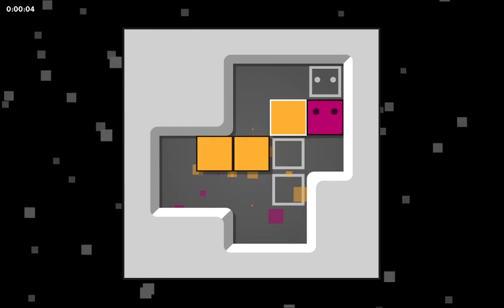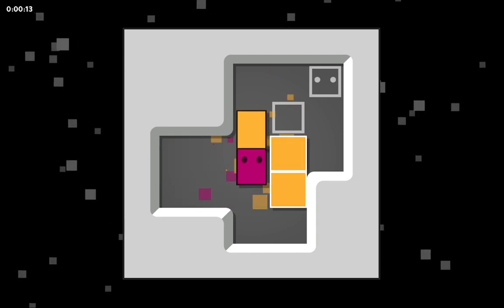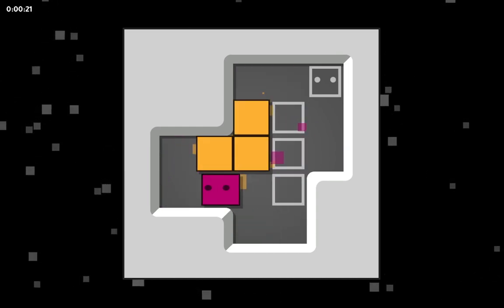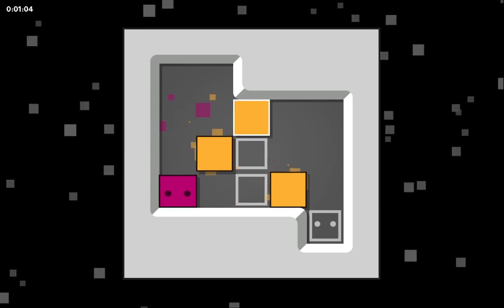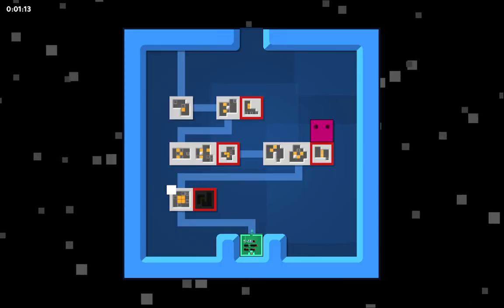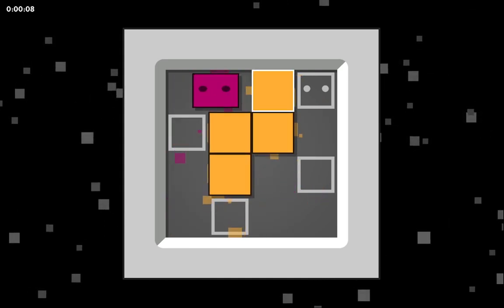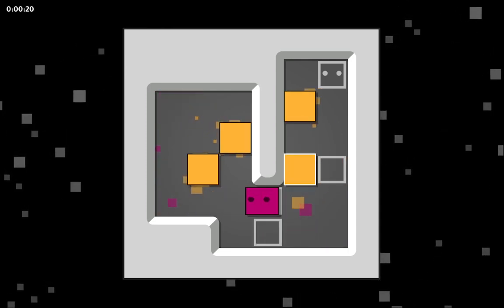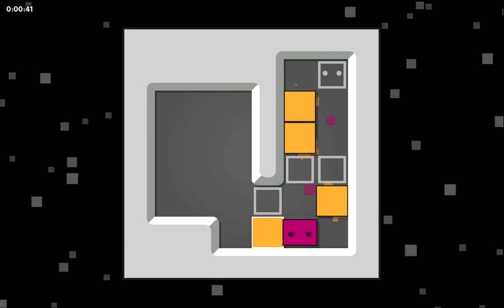Patrick's Parabox: Custom World - Soko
Patrick's Parabox gameplay, a puzzle game where you can go into boxes that contain smaller levels of boxes within boxes within boxes within boxes.

Soko, a MASSIVE custom world all about 1x1 blocks!

This is a fanmade level pack with 250+ levels by muratsubo:
(Note that there's a custom hub version and a non custom hub version, the custom hub version requires applying the custom hub mod

If the link doesn't work, join the Parabox discord server and look for the link somewhere in the custom worlds!

Steam: "Patrick's Parabox is an award-winning puzzle game that explores a unique recursive system of boxes within boxes within boxes within boxes. Learn to manipulate the world's structure by pushing boxes into and out of each other. Wrap your head around what happens when a box contains itself, and learn to use infinity to your advantage. Explore many more mechanics and recursive twists as you delve deeper and deeper into the system. It's boxes all the way down."